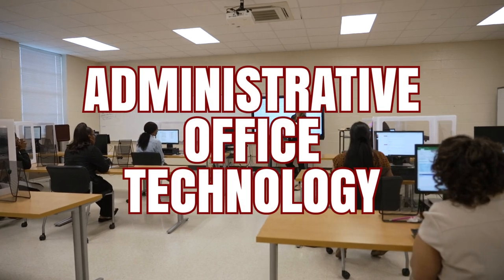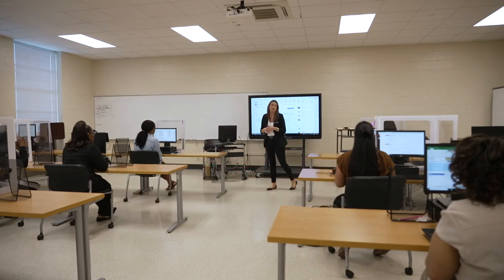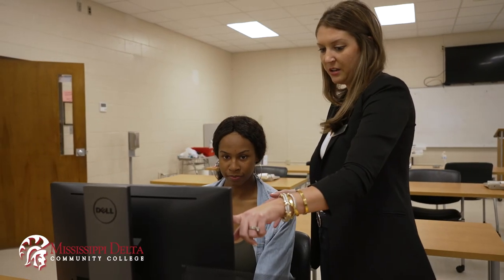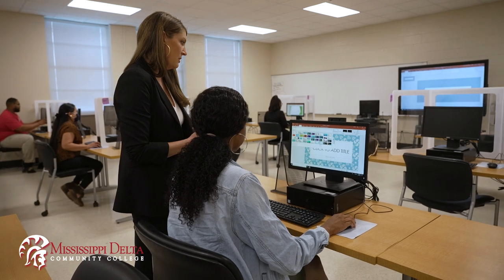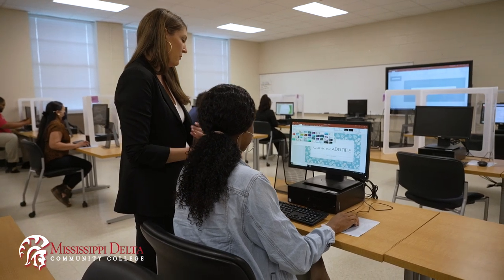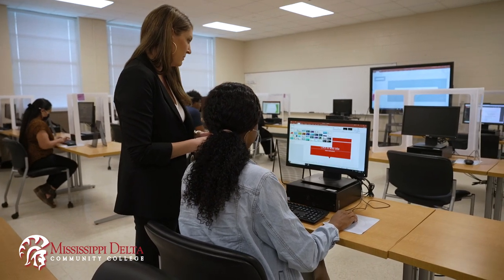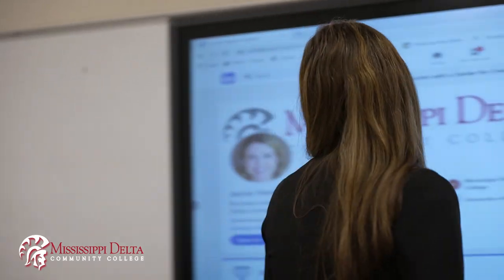Administrative Office Technology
The Administrative Office Technology Program is an instructional program designed to prepare and train students for entry-level training in administrative office procedures, integrated computer applications, business financial systems, communication, accounting clerks, records clerks, transcriptionists, word processing specialists and to fill other positions requiring computer skills such as database management.